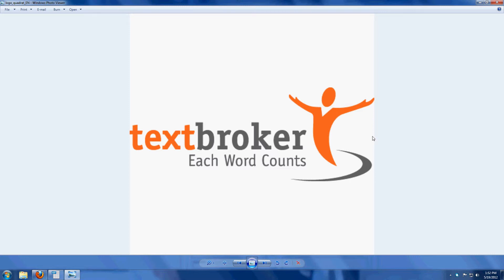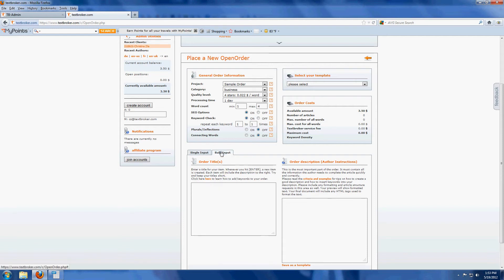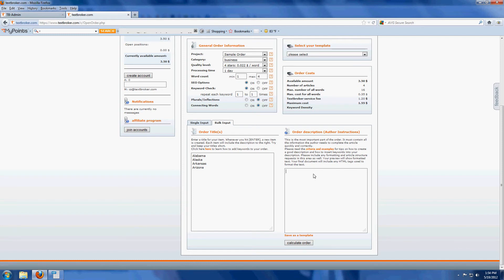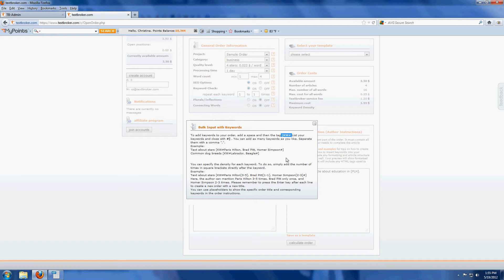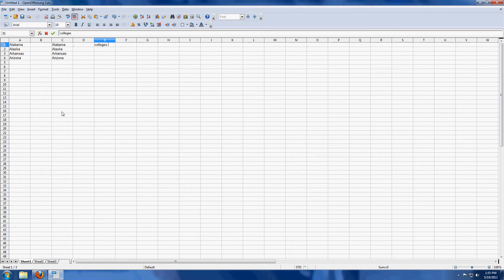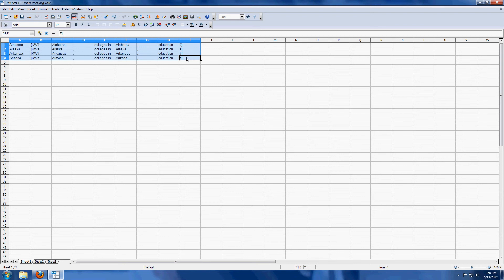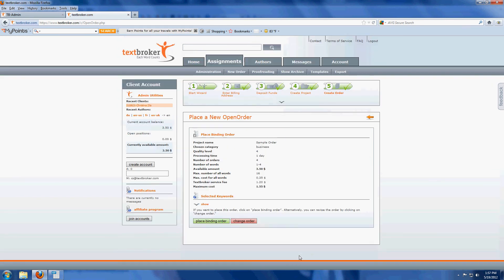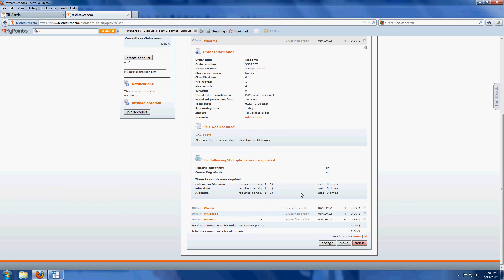How To Create Bulk Orders in Textbroker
This video will show you how to use Textbroker's content writing service to place many orders at once.